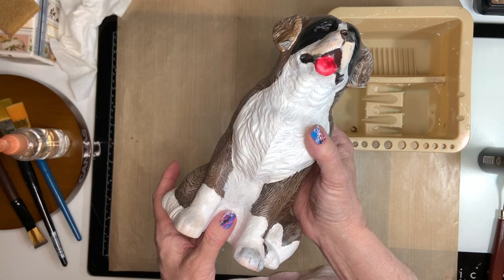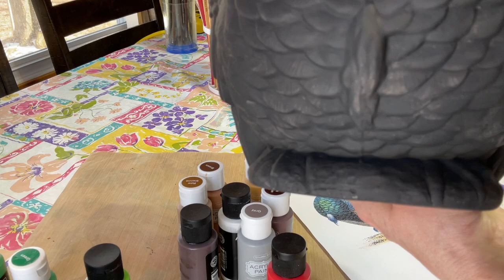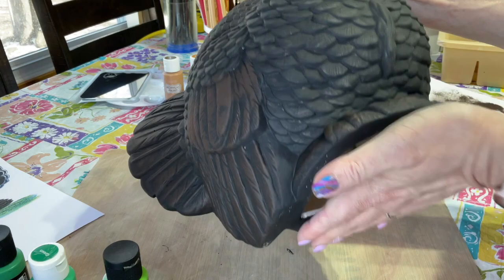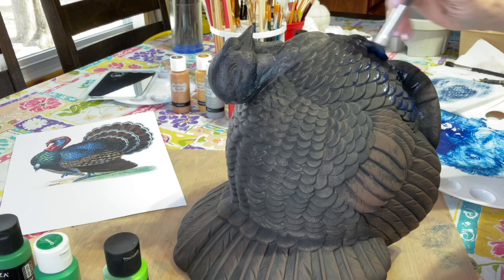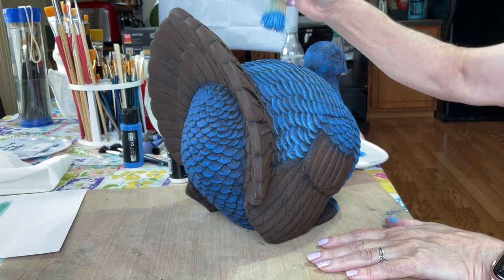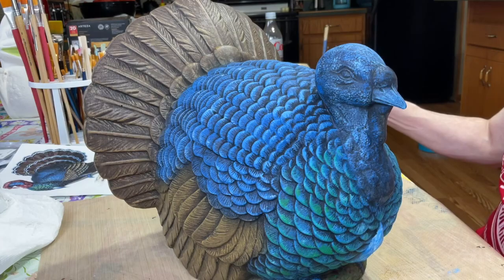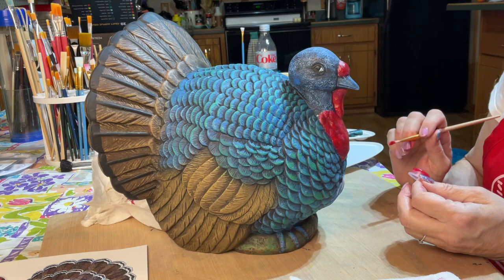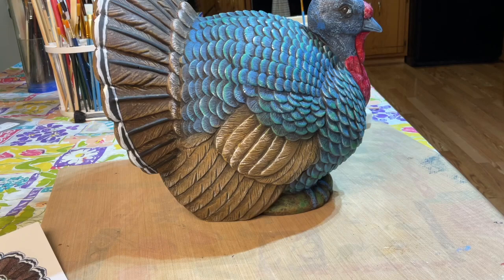How to Dry Brush Ceramic Bisque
Lean how to paint ceramic bisque using the dry brush method. It looks a lot harder than it actually is.  I will show you how.

Supplies I used:
Paint brushes
Water bucket or just a simple glass of water
Paint pallet or you can use a paper plate or use a sheet of aluminum foil
paint - I used acrylic paint

Please join my email list if you would like to get notifications about any sales I may have in my Etsy shop or a heads up to when I'm posting a new video.